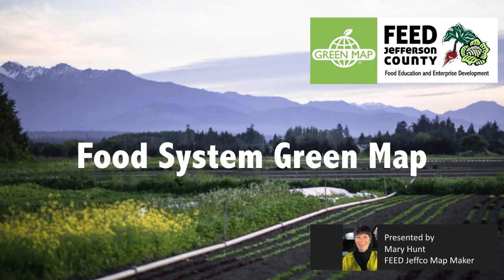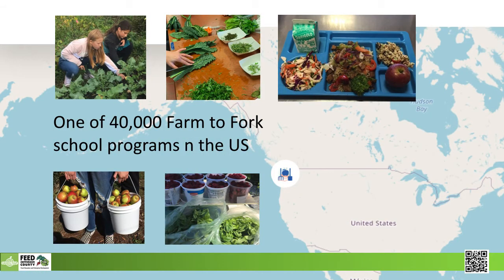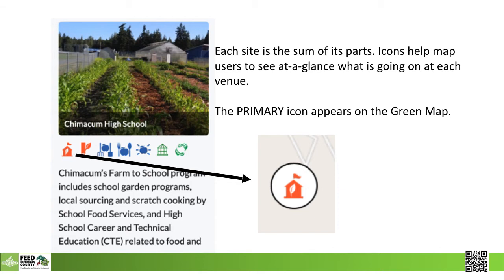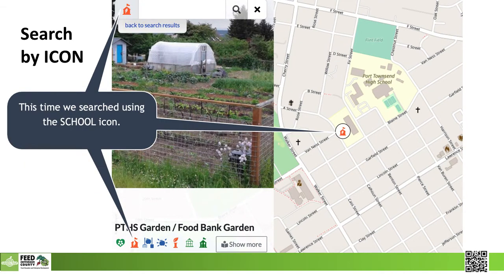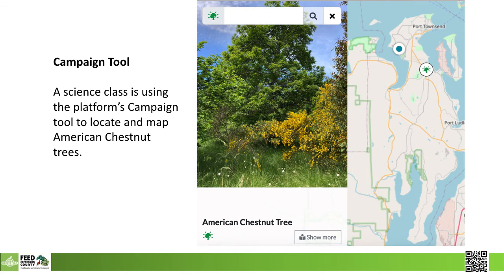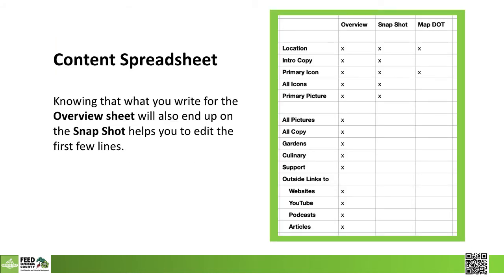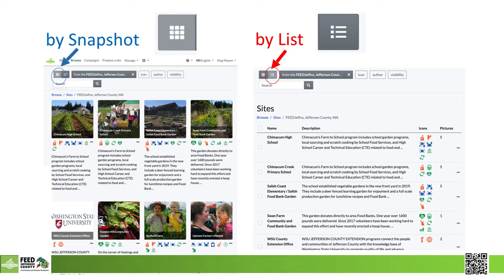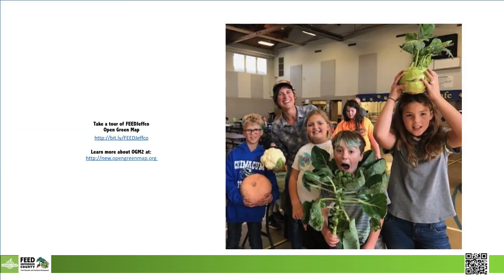COP 26 FEEDJeffco 2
In Washington State, there is a beautiful area around Port Townsend where supporting local food is the focus of the group FEED Jeffco.

This video introduces their schools program, which impacts all of the young people in Jefferson County (the slight pause between slides makes the show more accessible to young viewers).

Mary Hunt shows us how she has mapped all of the Food Education and Enterprise Development sites on the Open Green Map platform. Here is more on this delicious project and the Green Map